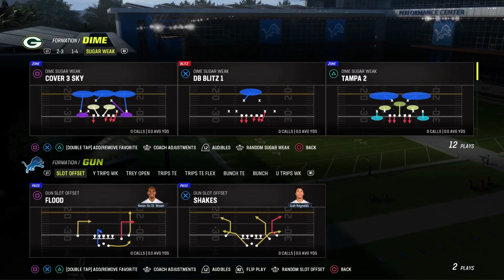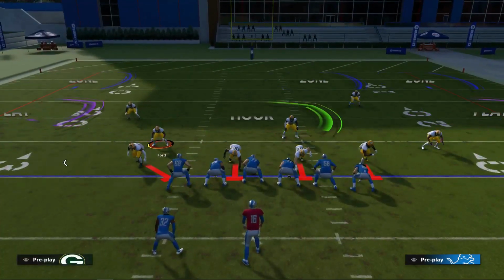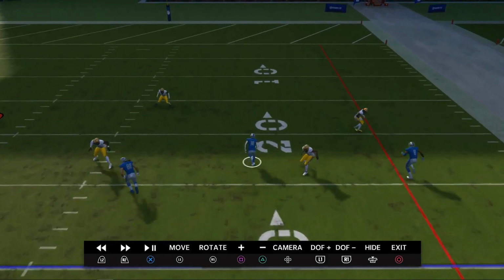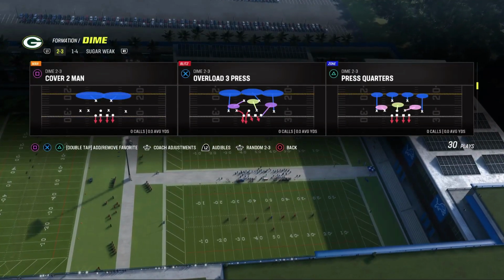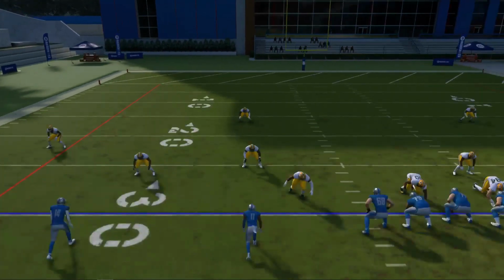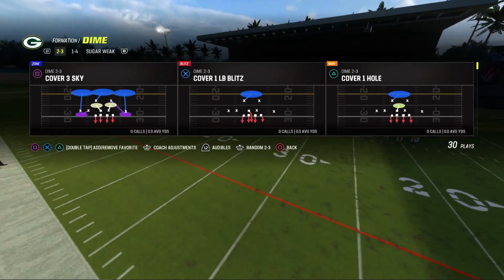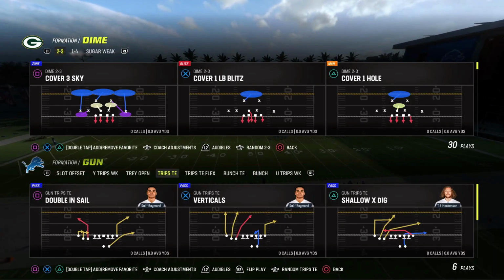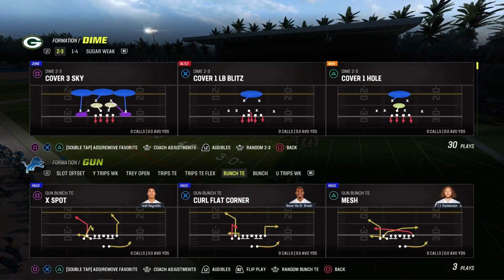Madden 23 Cover 4 Palms (Match) Coverage Part 2 (vs 3x1 & 3x0)